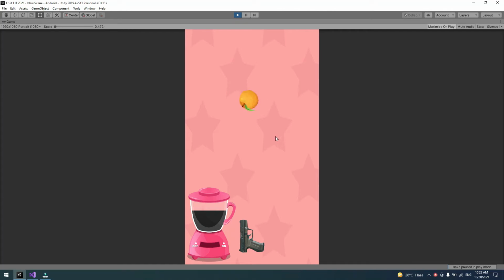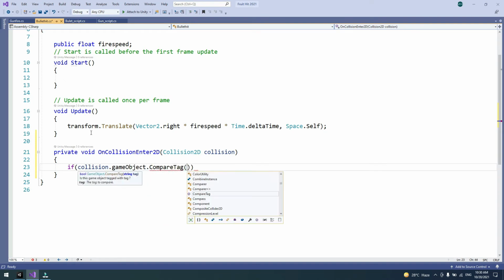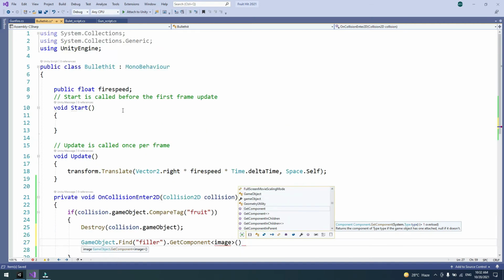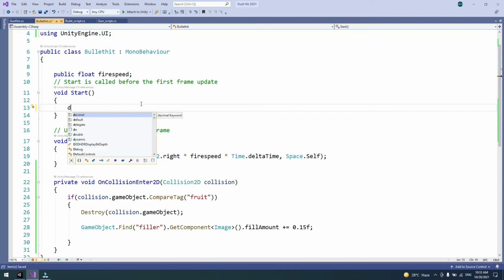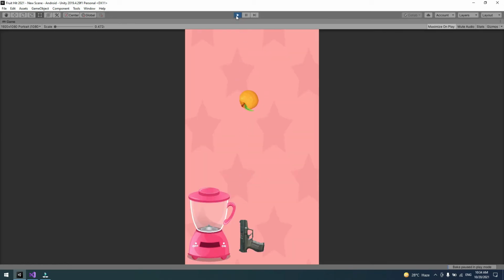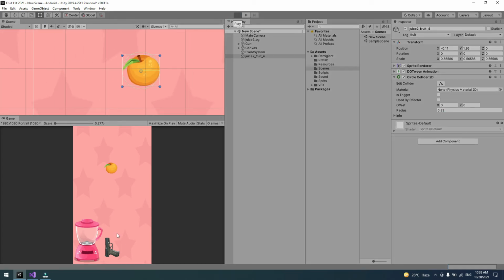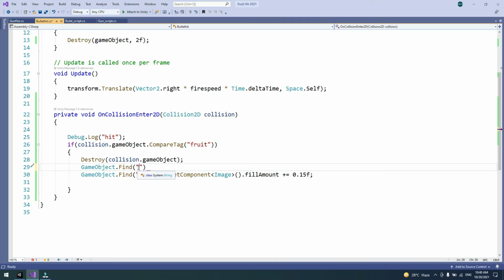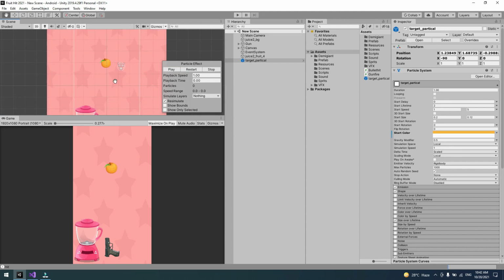Fruit Slicer Game: From Concept to Code with a Unique Visual Style - PART 3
Let’s make Fruit Slicing in Unity!

This tutorial is based on the great game Fruit Slice.